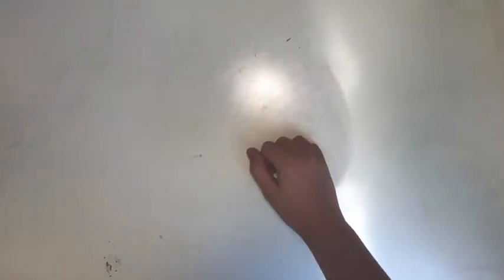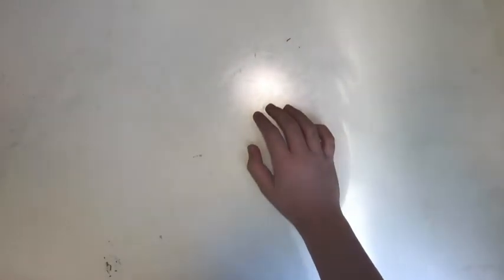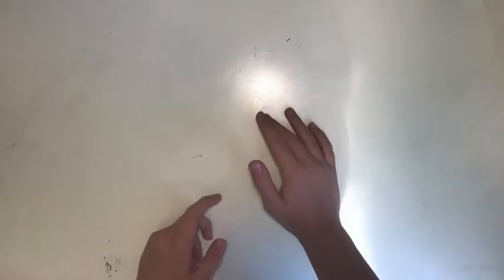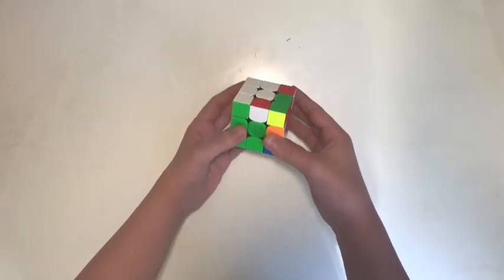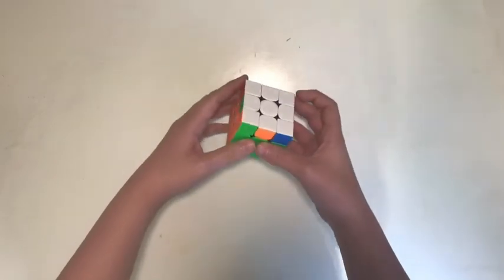5 VLS Algorithms Everyone Should Know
In this video, I teach 5 simple VLS algorithms. VLS is Valk Last Slot, named after well known speedcuber Mats Valk. It is a set of algorithms that inserts the last f2l pair while solving OLL. This is quite a large alg set with some complicated cases, but all of the ones shown in the video are very easy to recognize and execute. Enjoy!